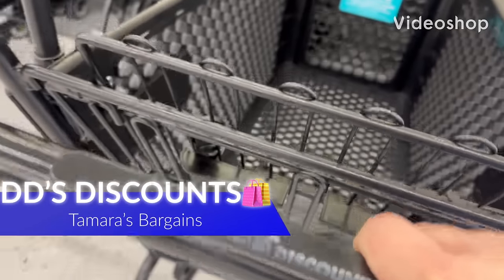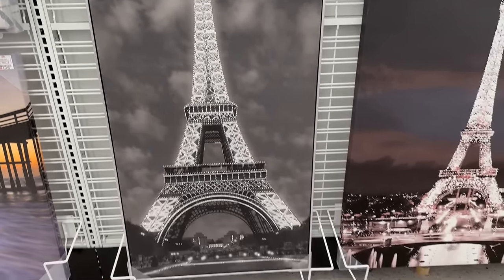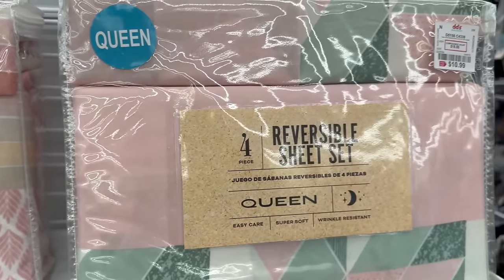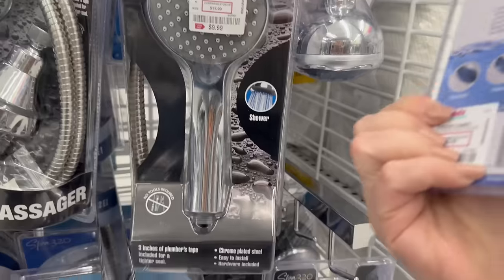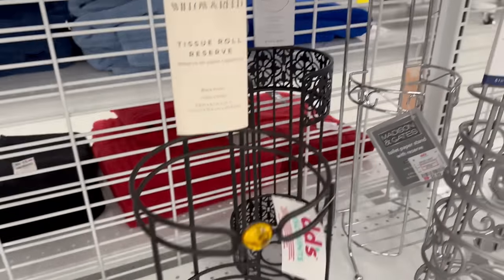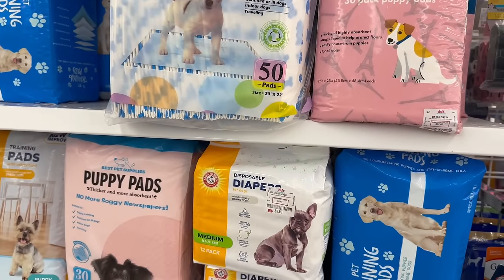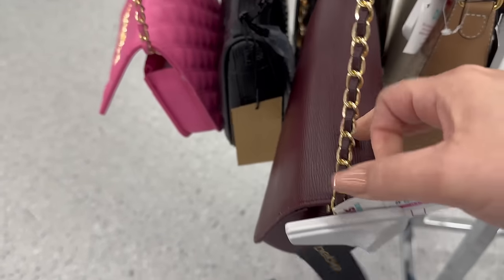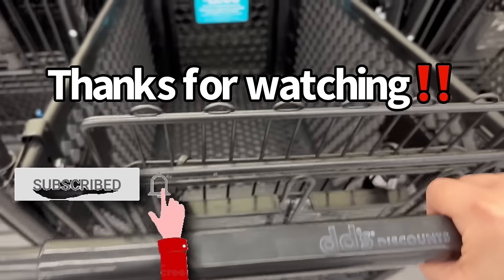DD’s DISCOUNTS🚨🎰🍀JACKPOT CLEARANCE FINDS AT ITS FINEST 🤑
Today’s episode is a Come With Me to DD’s Discounts‼️ They have so many new clearance finds for this week🤑 You are definitely going to be saving money with these jackpot deals.

Let’s Go Shopping, Y’all‼️